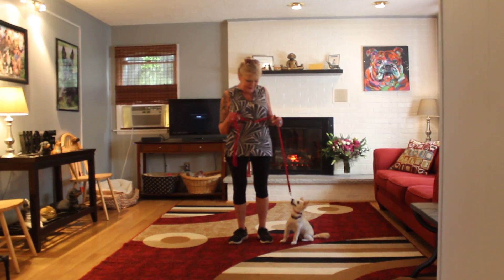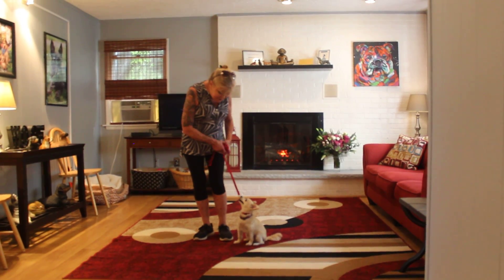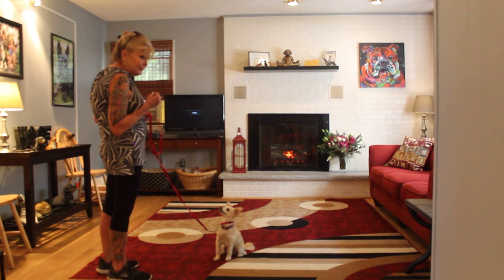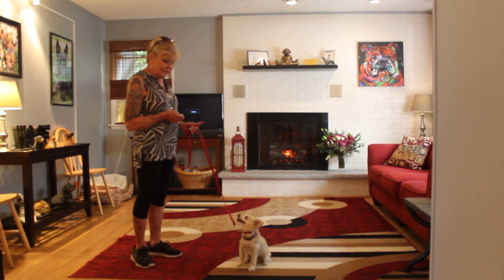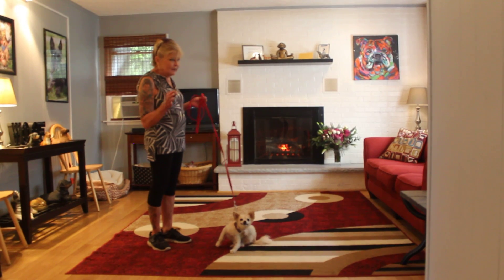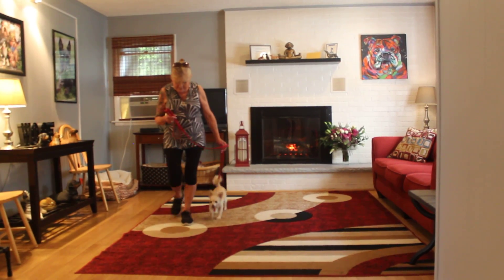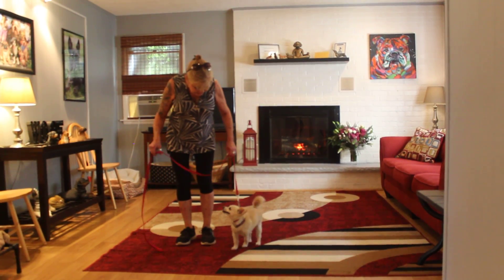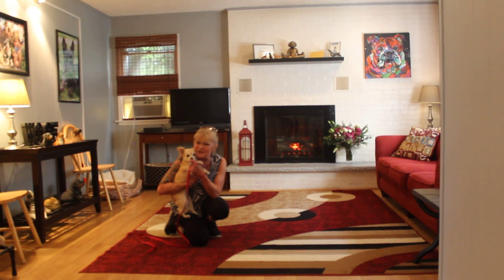Belle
Belle is a sweet mature little girl who has lots of personality.  She can be a little shy and nervous but does a great job of demonstrating some of her new skills.   We will miss you little girl.  Make us proud of you.